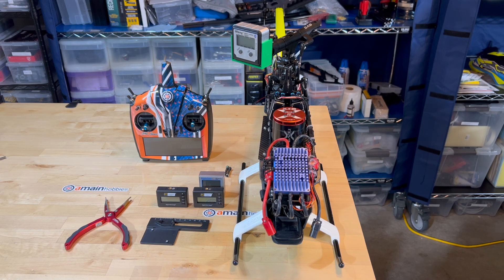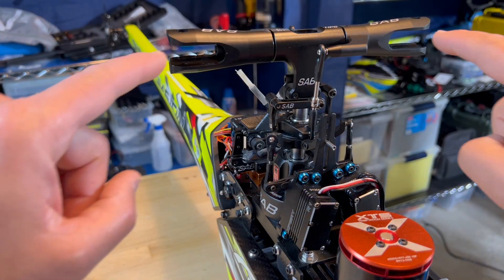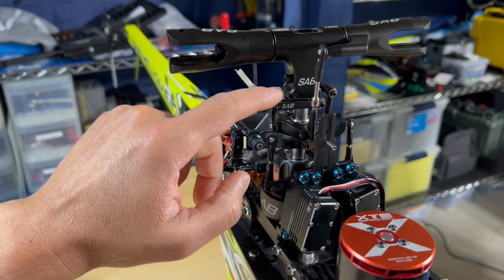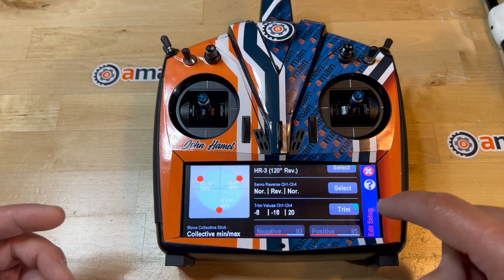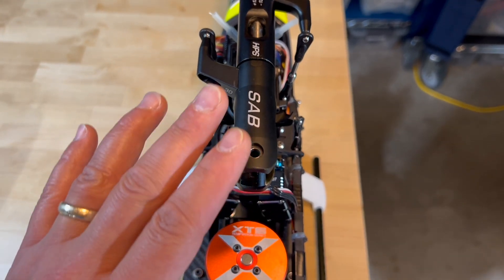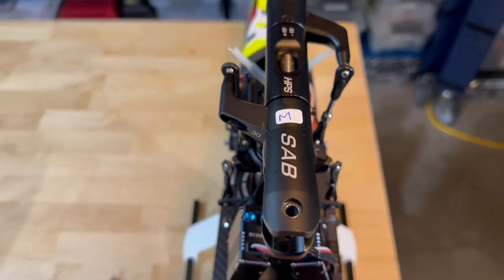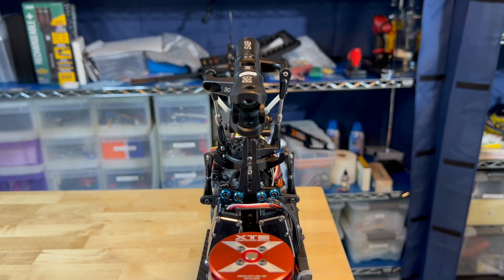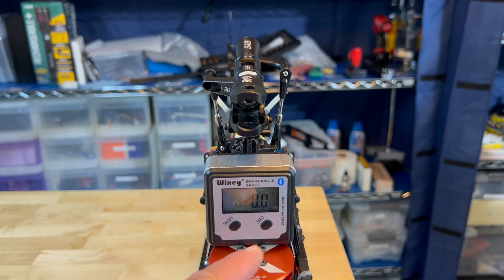Blade Tracking for RC Helicopters HD 1080p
I demonstrated my prefer method for tracking RC helicopter main blades.

Wixey WR300BT Digital Smart Angle Gauge with Bluetooth and Audio Output

00:00 Introduction
00:20 Packing Tape
00:42 Showing off my digital pitch angle gauges
01:02 Prerequisites
01:44 Radio needs to be in “Setup Mode”, and cyclic servo arms need to be 90° at mid collective stick position
02:30 Define blade/blade grip measuring orientation
03:25 Define the “Master” blade
03:43 Blade tracking method eyeballing a long bolt through the blade grip
04:39 Blade tracking using a pitch gauge mount on the blades
06:41 My preferred blade tracking method
09:15 Folding the blades to tracking 2nd blade to the Master blade